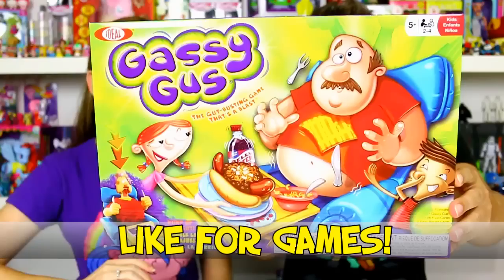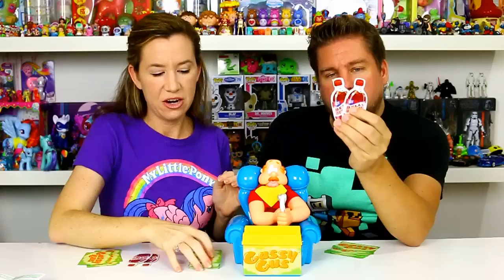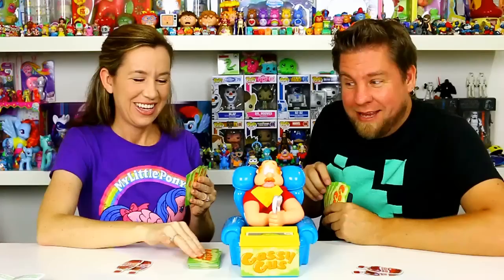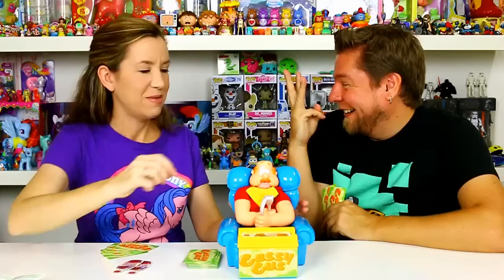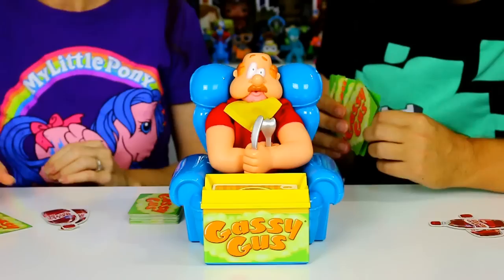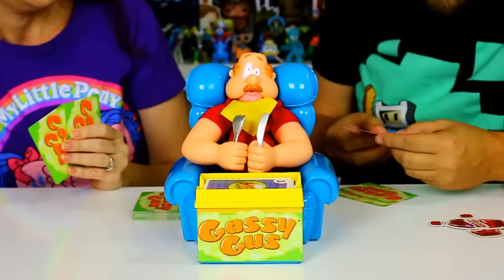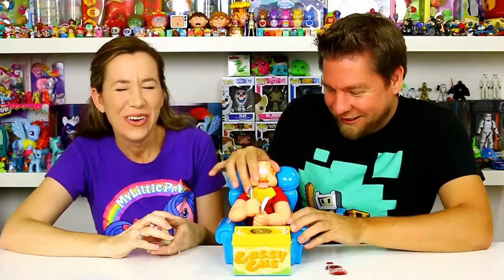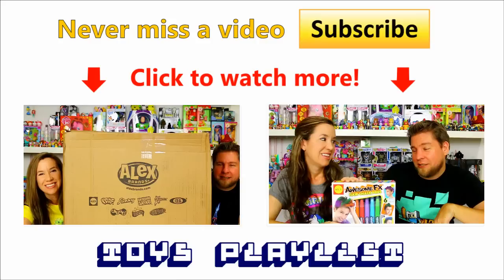Gassy Gus Game By Alex Brand Toys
Mike and Holly play the Gassy Gus Game By Alex Brand Toys. Thank you to Alex for sending this to us to play for you guys.